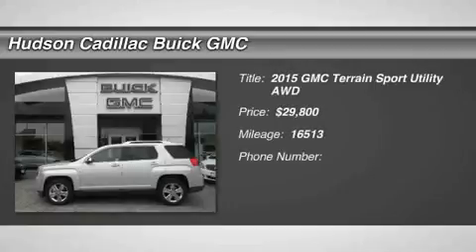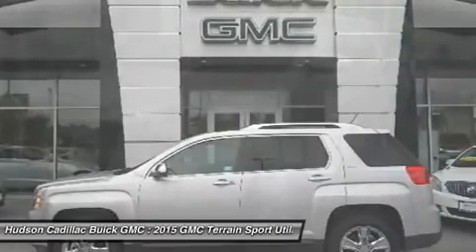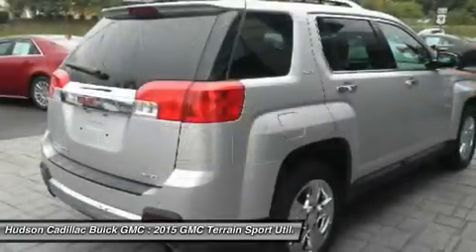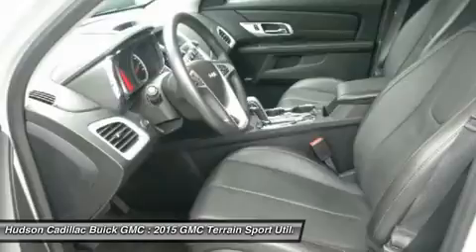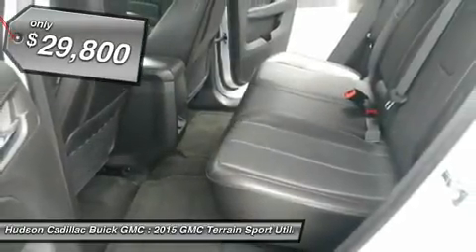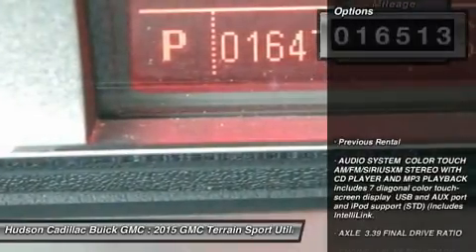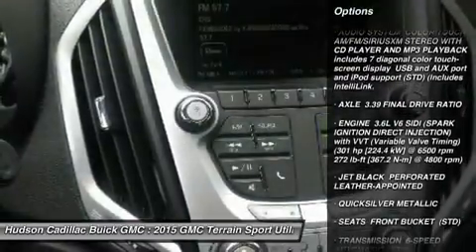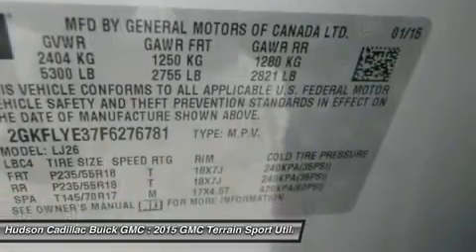2015 GMC Terrain 24011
2015 GMC TERRAIN Poughkeepsie, NY
Stock# 24011

2023 South Rd.

Safe and reliable, this certified Used 2015 GMC Terrain SLT makes room for the whole team and the equipment. It's outfitted with the following options: Wipers, front intermittent with washers, Wiper, rear intermittent with washer, Windows, power with driver and front passenger Express-Down, Wheels, 4 - 18  x 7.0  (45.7 cm x 17.8 cm) chrome-clad aluminum, Visors, driver and front passenger illuminated vanity mirrors, Universal Home Remote includes garage door opener, programmable, Tires, P235/55R18 all-season, blackwall, Tire Pressure Monitor System (Does not monitor spare.), Theft deterrent system, vehicle, PASS-Key III, and Suspension, Soft Ride. Transport everyone in the comfort of every amenity in this sturdy and worry-free Terrain. Come in for a quick visit at Hudson Cadillac Buick GMC, 2023 South Rd., Poughkeepsie, NY 12601 to claim your GMC Terrain!